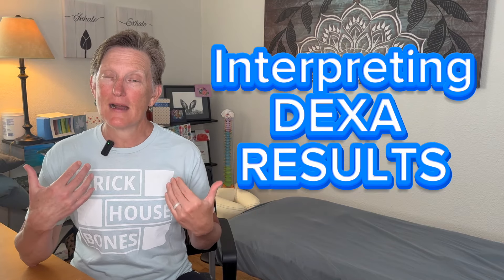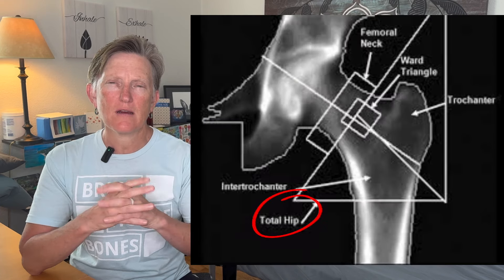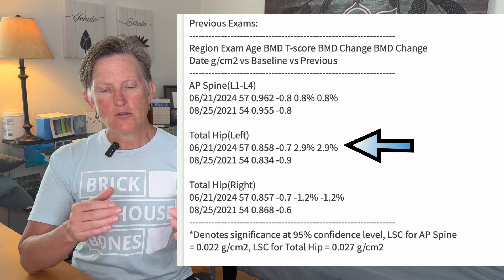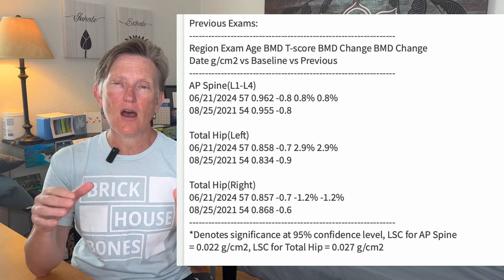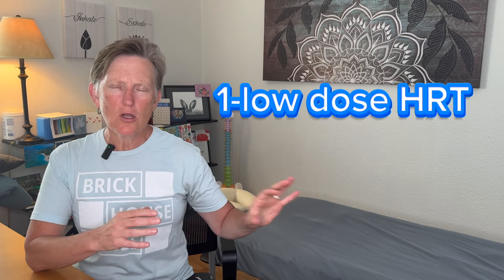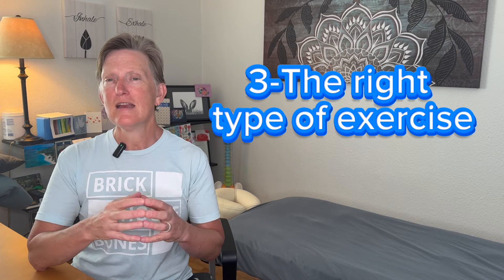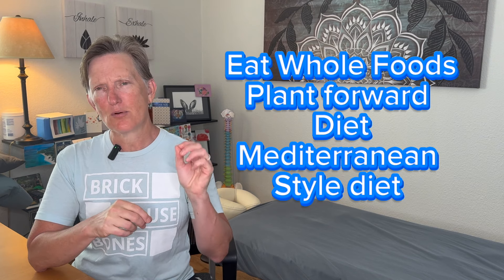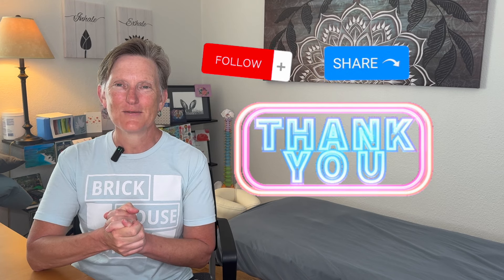How to Understand Your DEXA Bone Density Scan Results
How to Understand Your DEXA Bone Density Scan Results // @DrLisaMooreDPT

⭐ Dr. Lisa's Product Recommendations ⭐

osteoporosis exercise
dynamic balance
balance routine